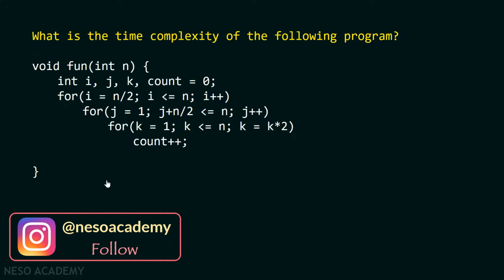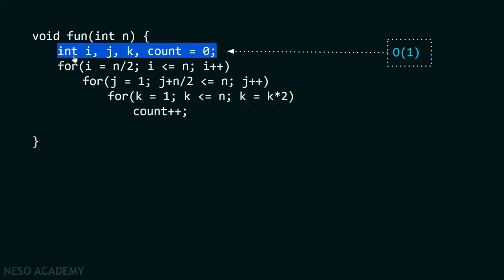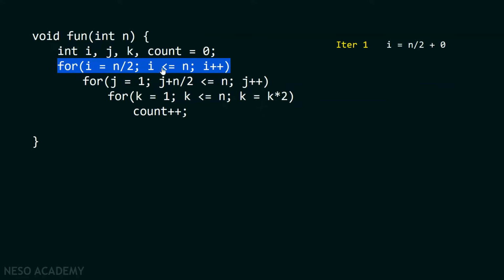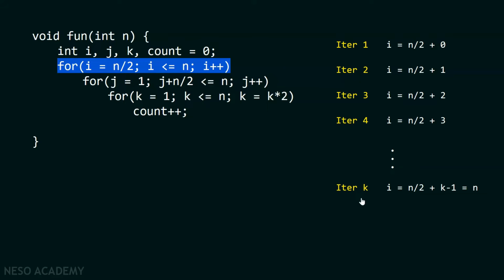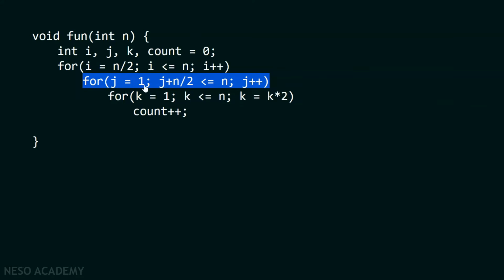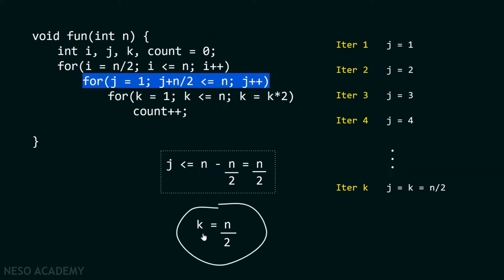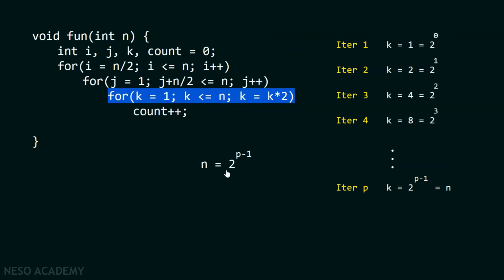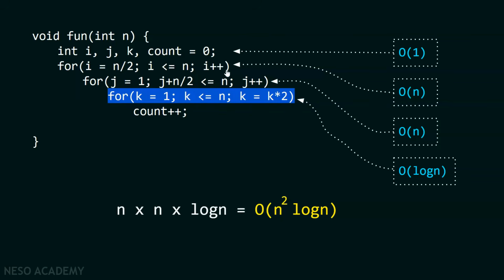Asymptotic Analysis (Solved Problem 1)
Data Structures: Solved Question on Asymptotic Analysis
Topics discussed:
1) Calculating the Time Complexity of the program with nested for loops.
2) Homework problem on calculating the time complexity.